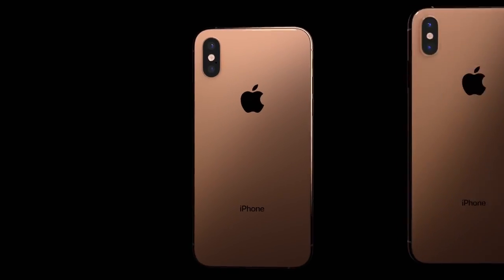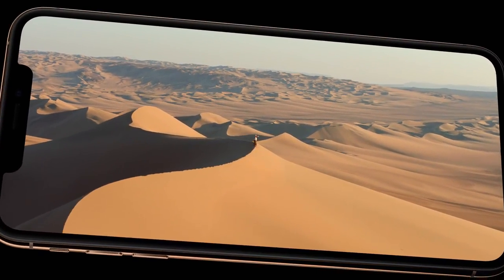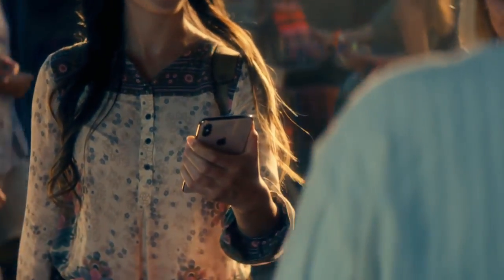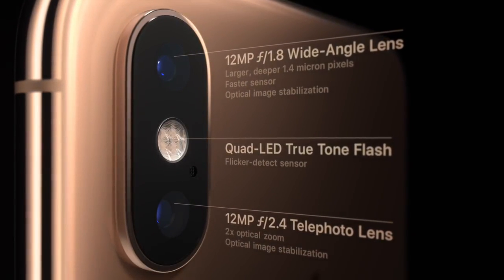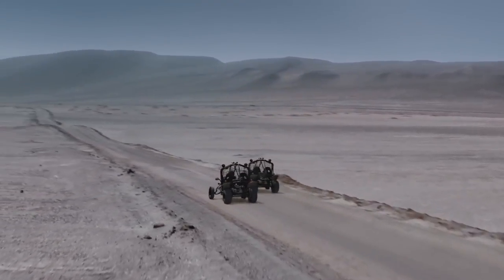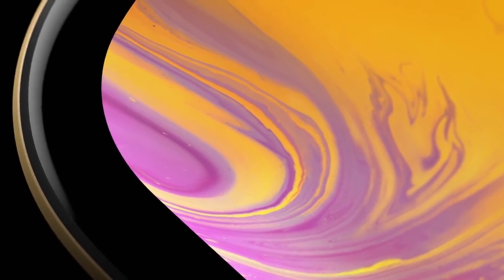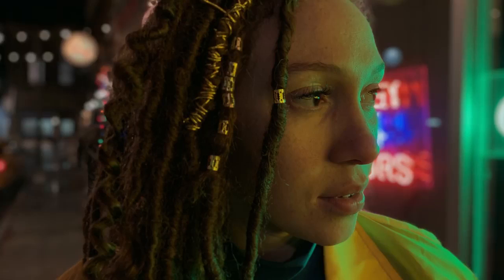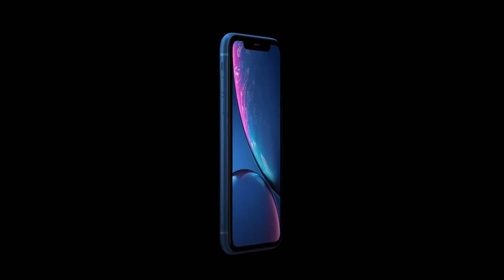Introducing iPhone XS, iPhone XS Max, and iPhone XR — Apple